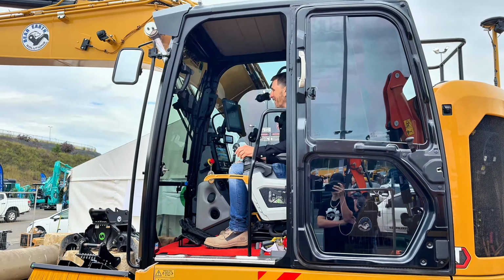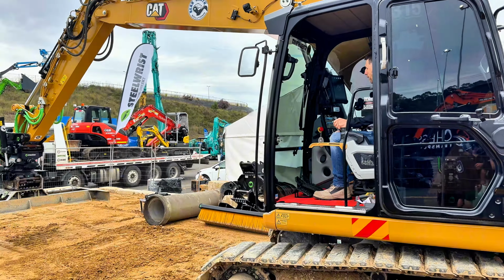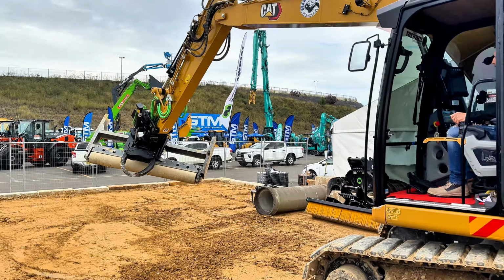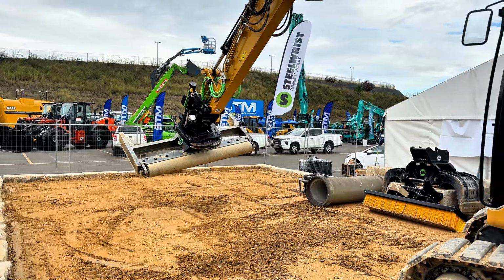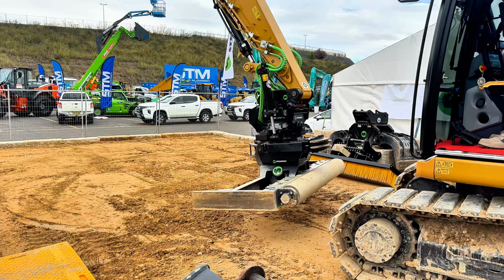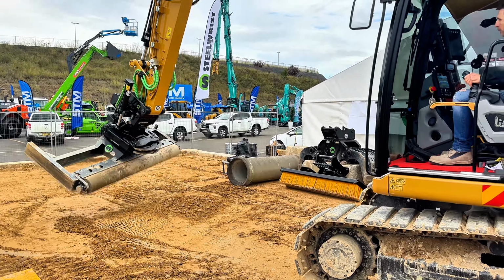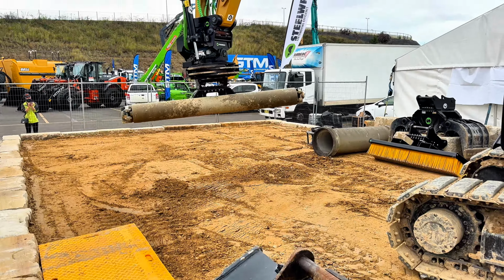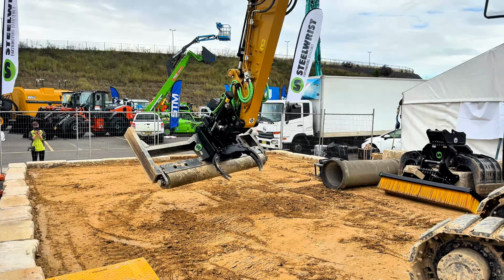My first time using a Steelwrist Tilt Rotator on a CAT315 excavator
I got the chance to sit in a CAT315 excavator equipped with a Steelwrist Tilt Rotator whilst attending the Diesel Dirt and Turf expo.
Watch as I fumble my way through learning how to use this attachment and see how useful they are.